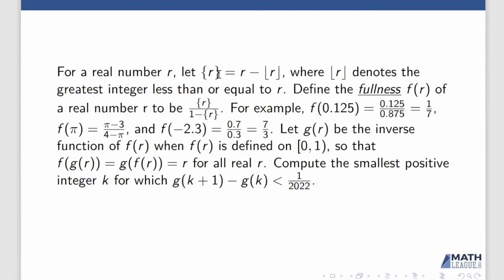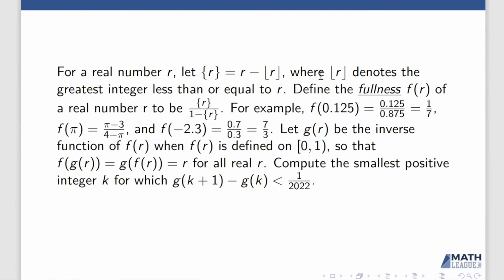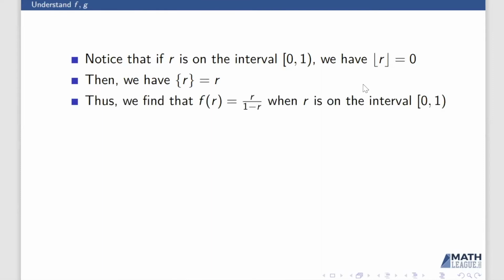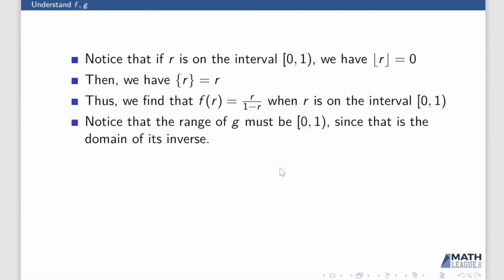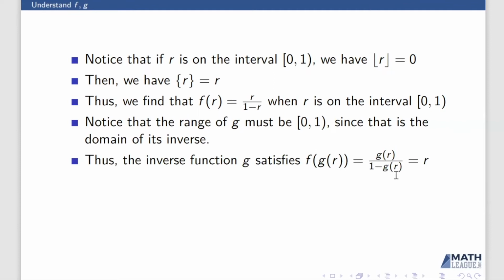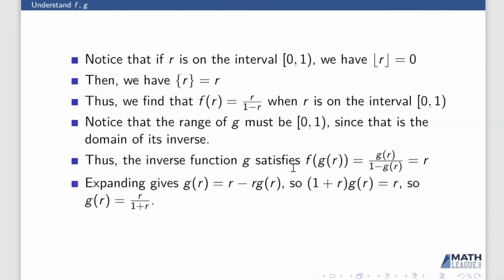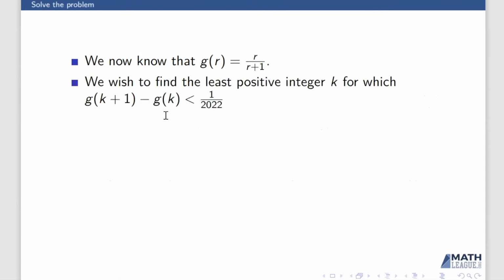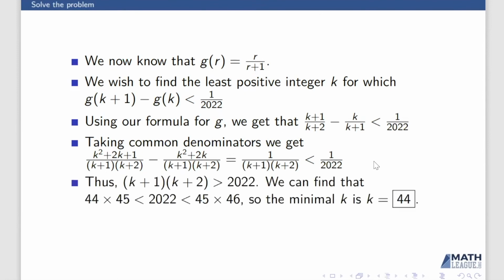Fractional Function Conditions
There’s a lot of words for 12205 Team 8 that Brian looked through!  But maybe the conditions could work out…

Comments are off, but you can share your thoughts and alternate solutions on our AoPS forum